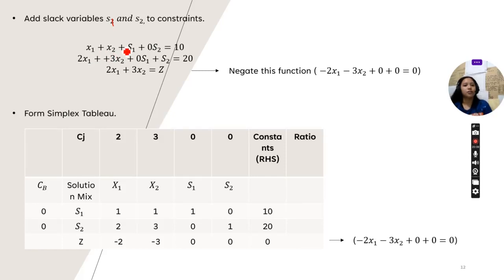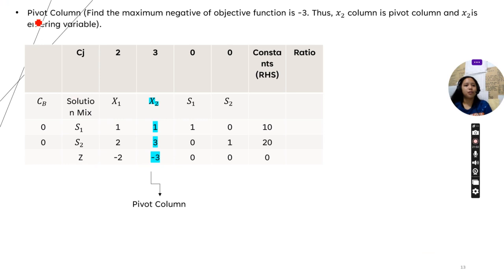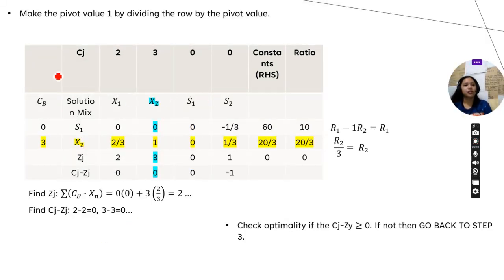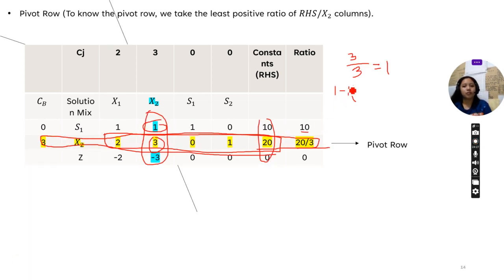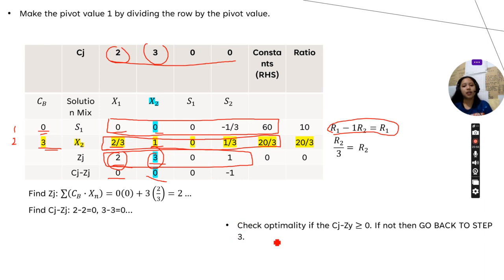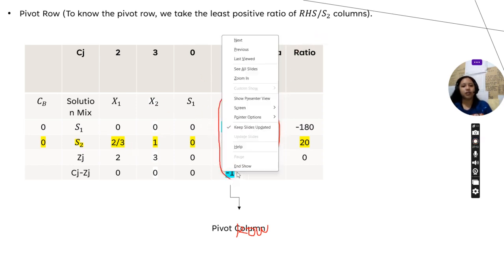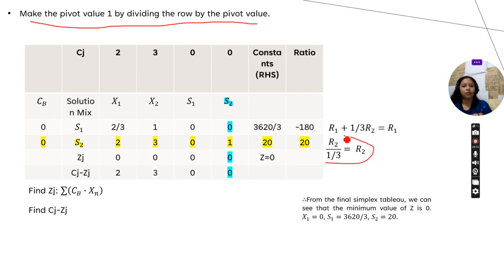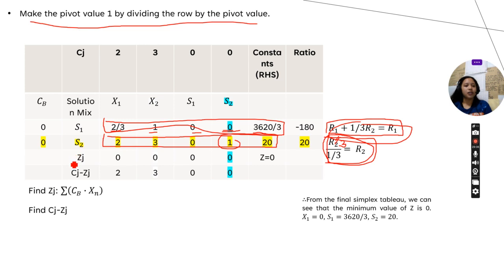Linear Programming : Simplex Minimization Method 3